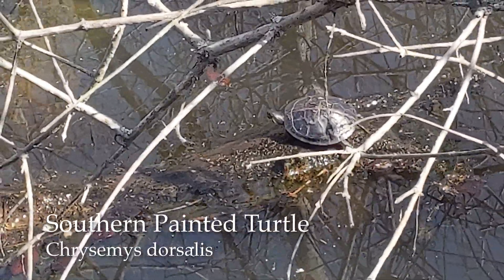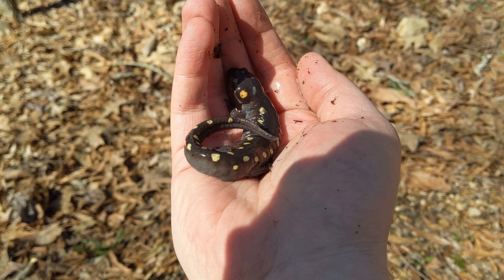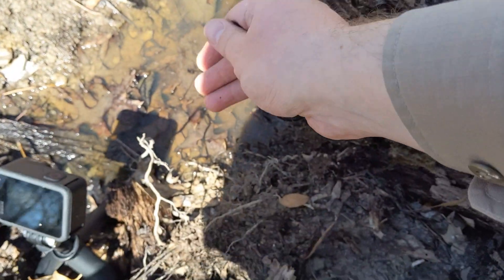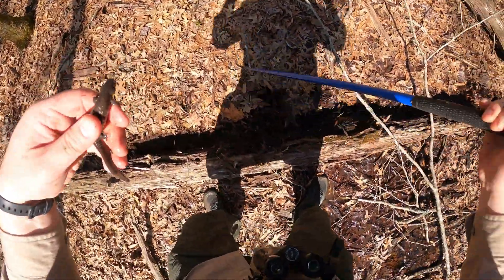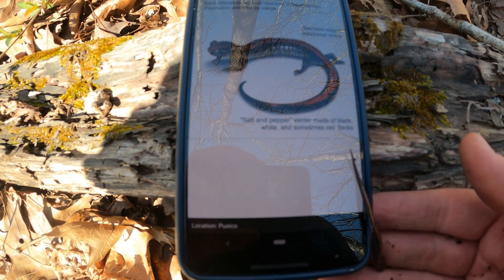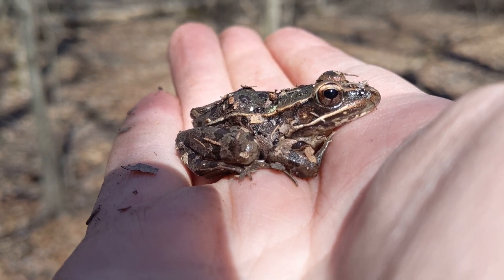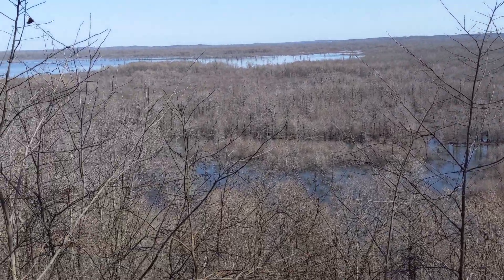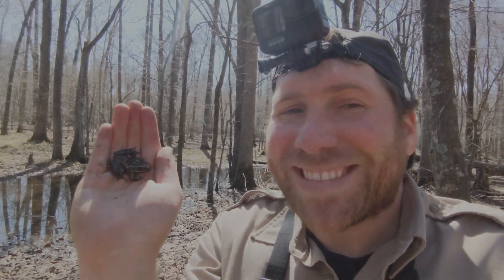Finding Snakes and Salamanders in Southeastern Missouri | Field Herping Missouri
Join me as I search for Reptiles and Amphibians in Southeastern Missouri.  I found a ton of great stuff, including a Spotted-salamander, Small-mouthed Salamanders, lots of turtles and some Northern Cottonmouths!

Species Seen
Spotted Salamander: Ambystoma maculatum
Small-mouthed Salamanders: Ambystoma texanum
Southern Painted Turtle: Chrysemys dorsalis
Northern Cottonmouth: Agkistrodon piscivorus
Pond Slider: Trachemys scripta
American Bullfrog: Lithobates catesbeianus
Southern Red-backed Salamander: Plethodon serratus
Southern Leopard Frog: Lithobates sphenocephalus
Blanchard's Cricket Frog: Acris blanchardi

If you want to learn how to identify what you see in the field check out Schechter Natural History's Guide to Reptiles and Amphibians.